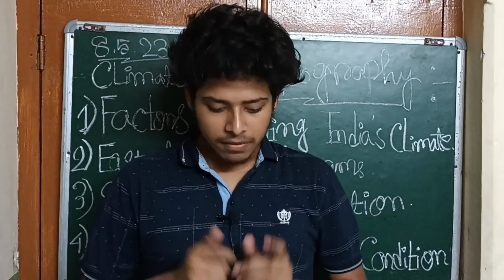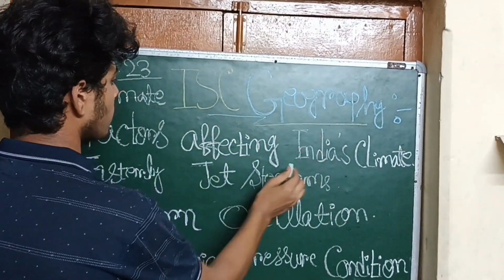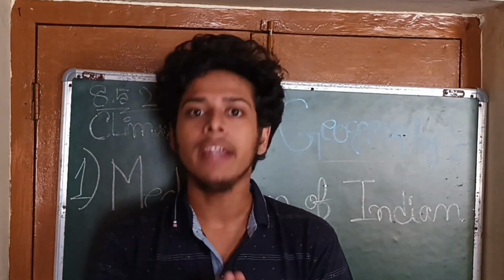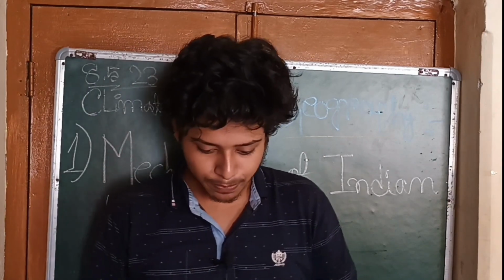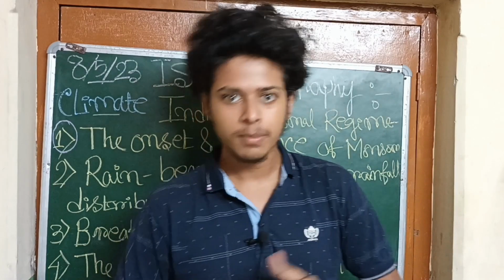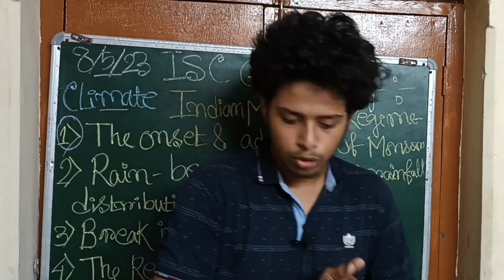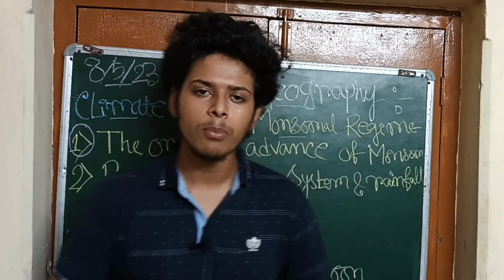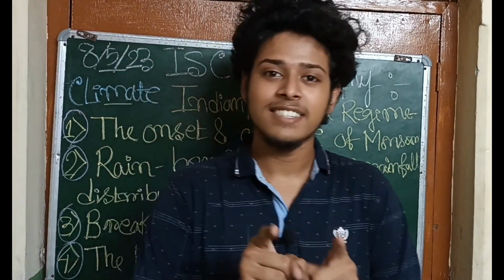CLIMATE PART 2! ISC GEOGRAPHY CLASS XII.❤️👆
ISC Humanities
Class XII
Geography ❤️